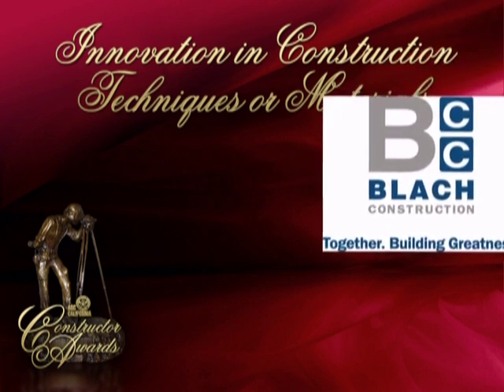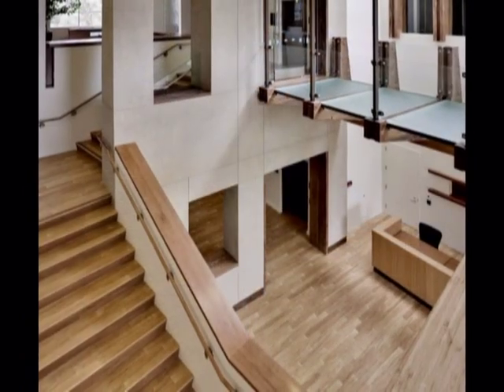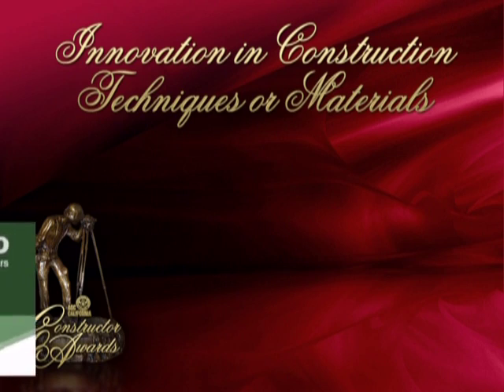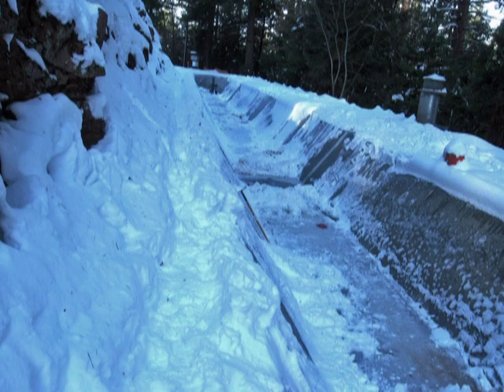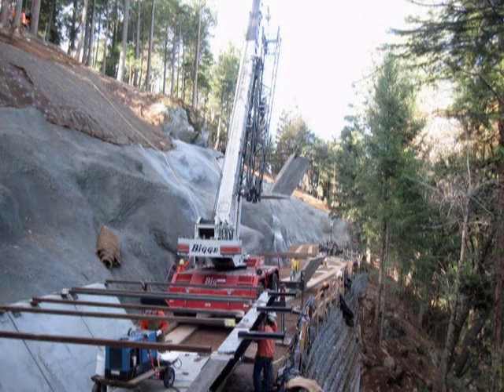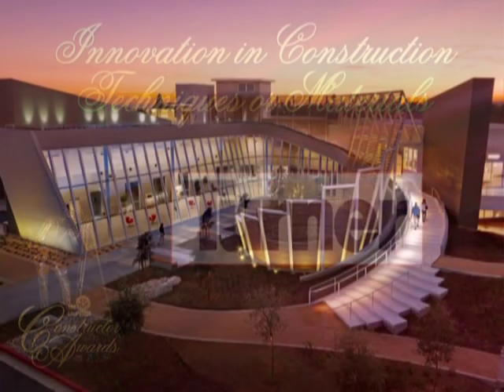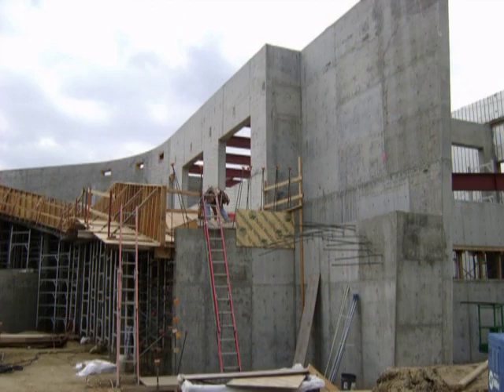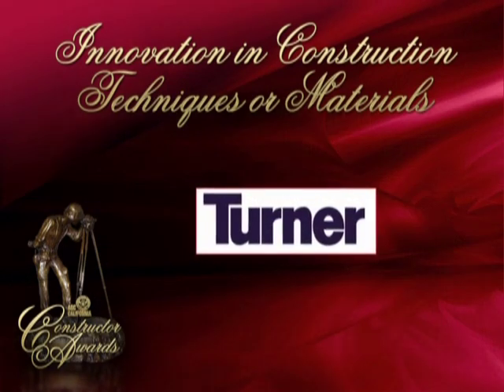Innovation in Construction Techniques or Materials Category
2010 Constructor Awards - Innovation in Construction Techniques or Materials Category